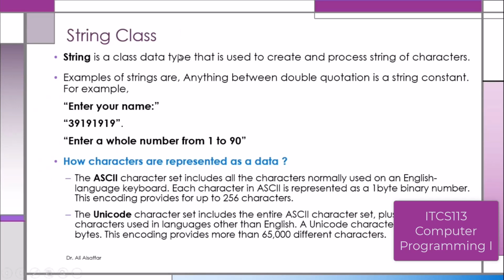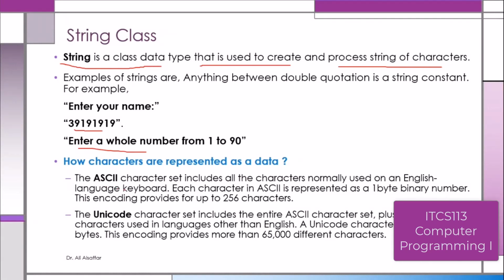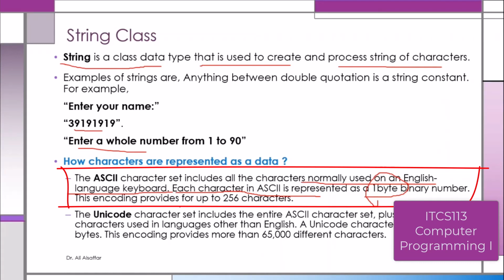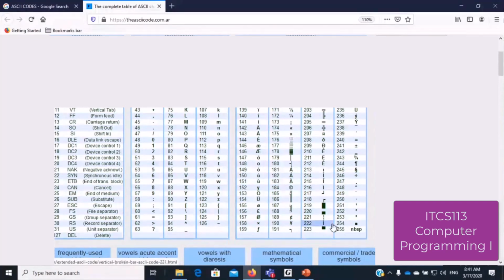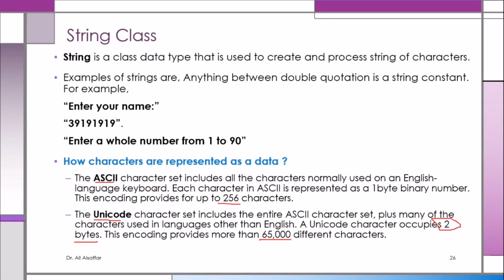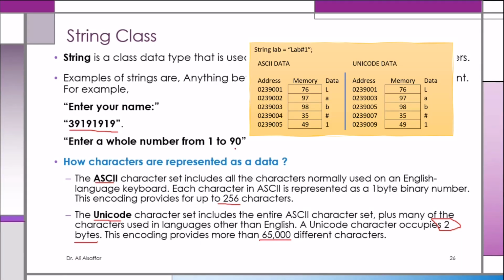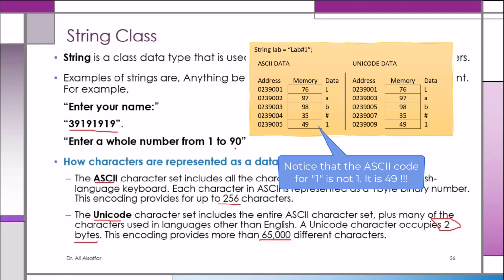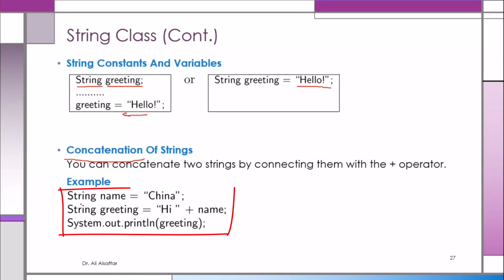Lesson 12 Strings Part 1